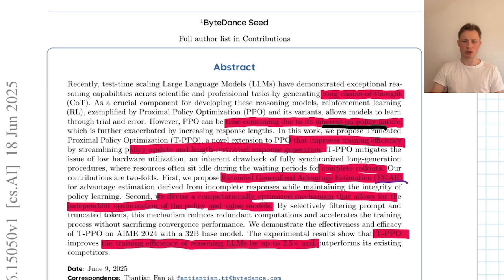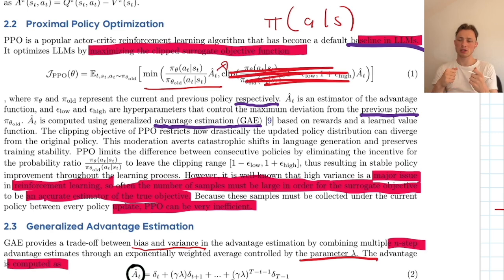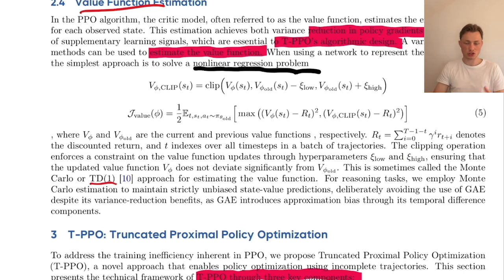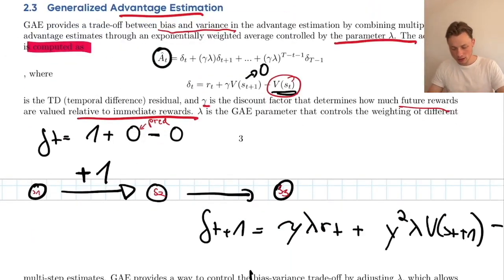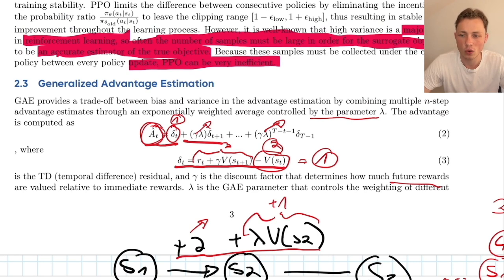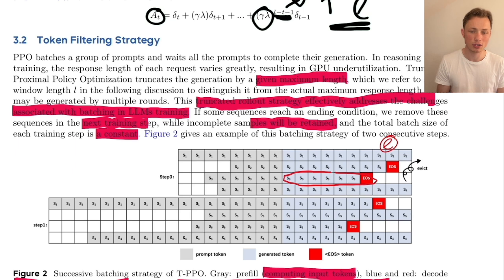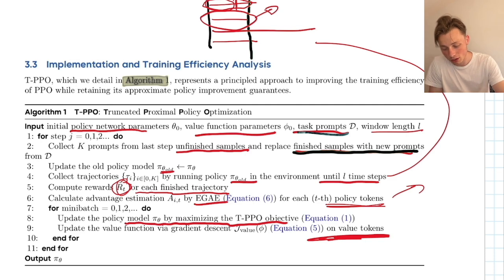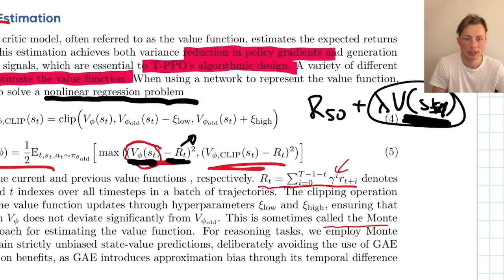TPPO: Truncated Proximal Policy Optimization EXPLAINED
In this video I will do a walkthrough of the paper Truncated Proximal Policy Optimization. You can find the paper here on arXiv